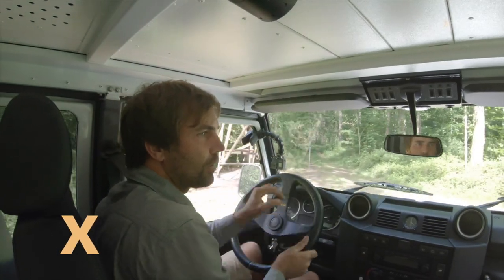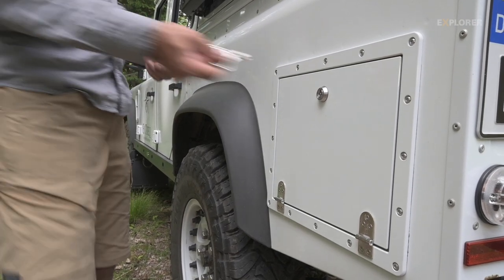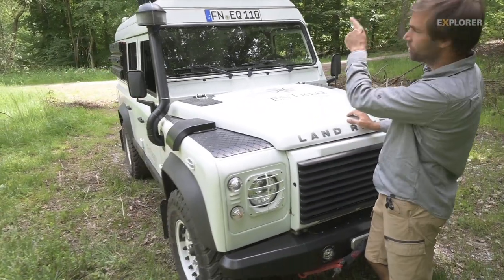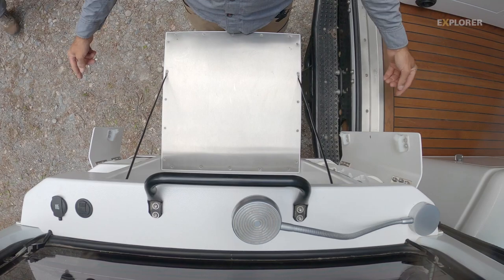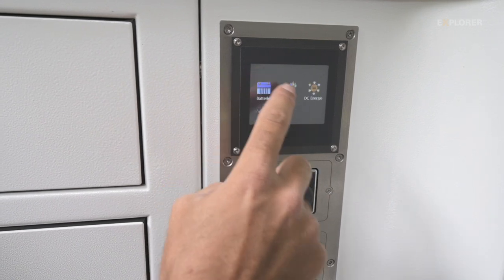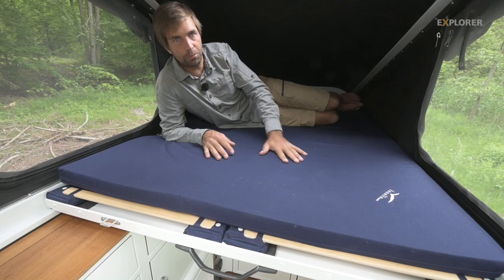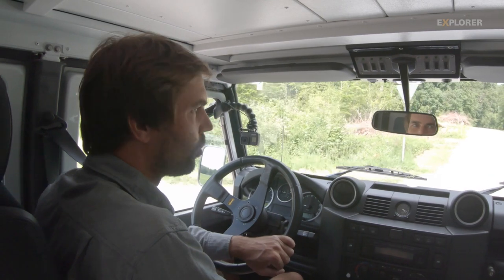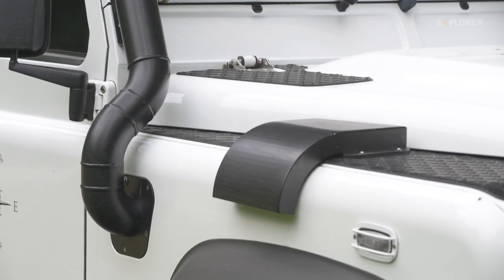Land Rover Defender: "Open Range" Overland Edition. Handmade in Germany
How could a perfect Overland-setup look like in a classic Land Rover Defender?
Entreq, a small German company, has had an idea...